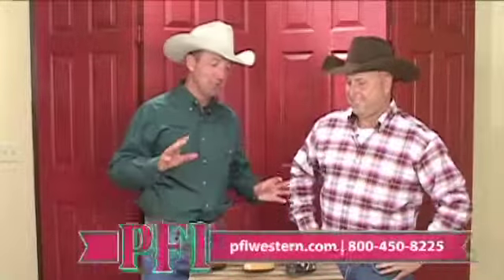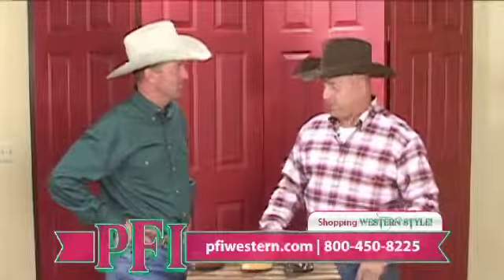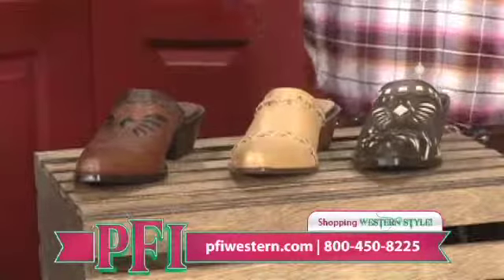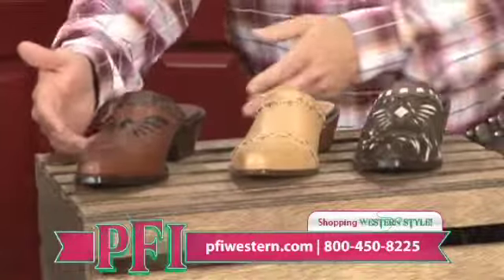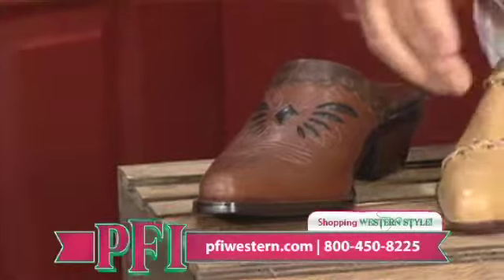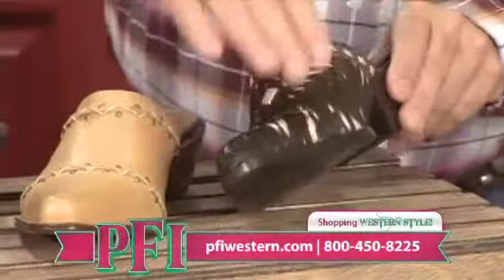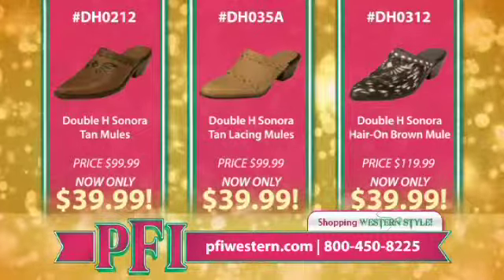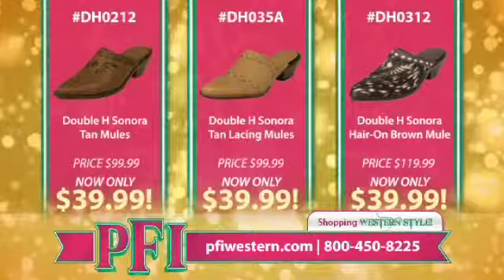Double-H Sonora Mules Footwear for Women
- Justin McKee and Paul discuss Double-H Sonora women's mules that are available for a great price, over half off, during PFI's 29th Annual Fall Tent Sale.  Check out Double H Sonora tan mules, tan lacing mules or the hair-on brown mules.